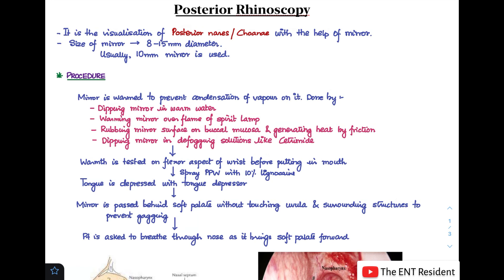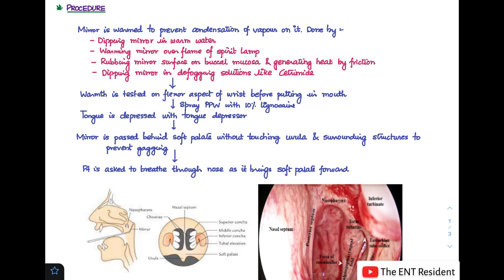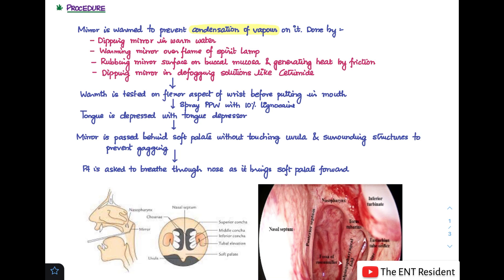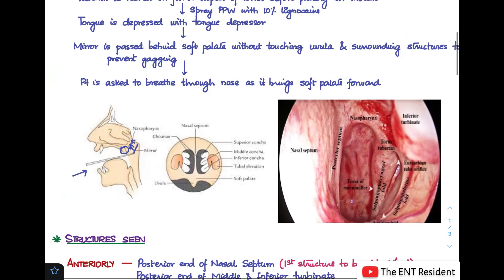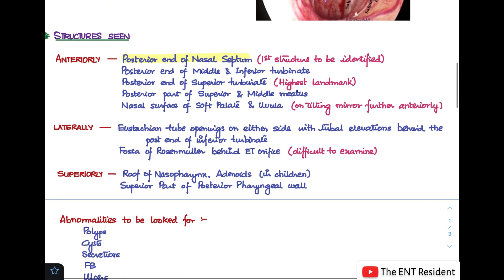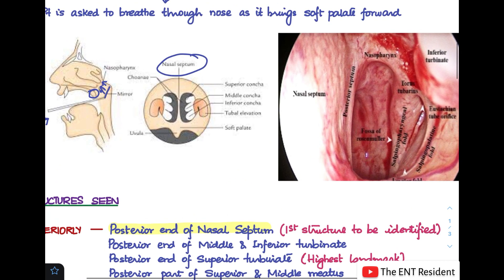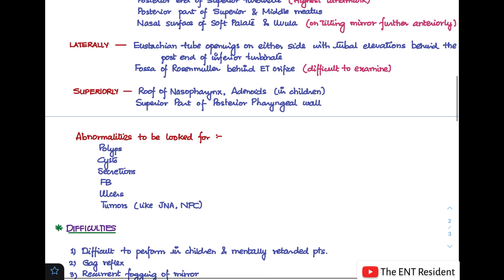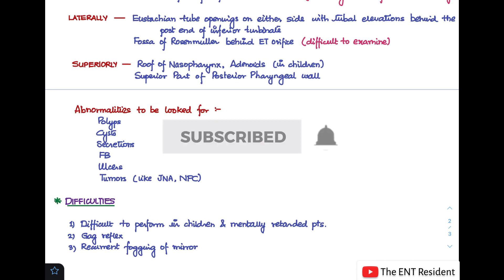Posterior Rhinoscopy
In this video, you will learn about Posterior Rhinoscopy - perfect for medical students, and ENT residents.

1.
2.
3.

🔍📚 What you'll learn:
- Procedure & structures seen on Posterior Rhinoscopy
- What abnormalities to look out for while performing Posterior Rhinoscopy
- Difficulties faced while performing Posterior Rhinoscopy

Chapters:
0:00​ Start
0:54​ How to do Posterior Rhinoscopy?
2:42 Structures seen on Posterior Rhinoscopy
5:02 Abnormalities
5:31 Difficulties of Posterior Rhinoscopy